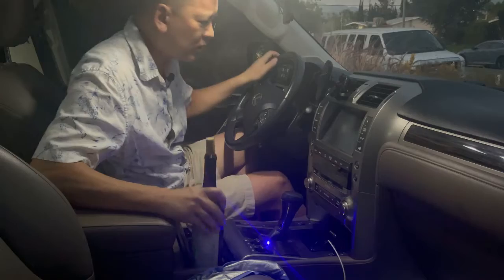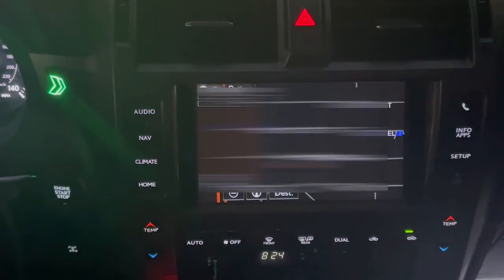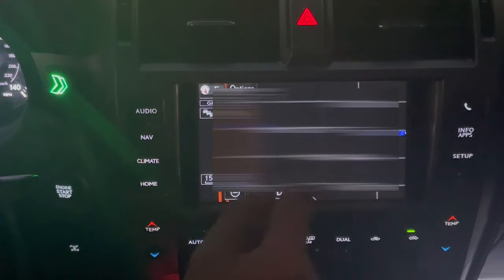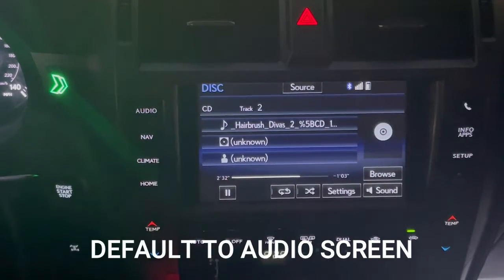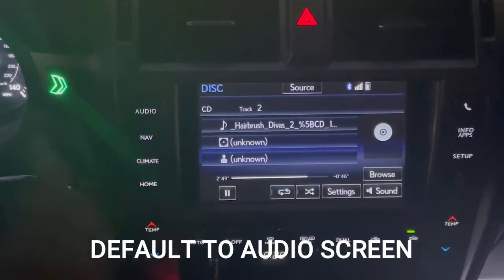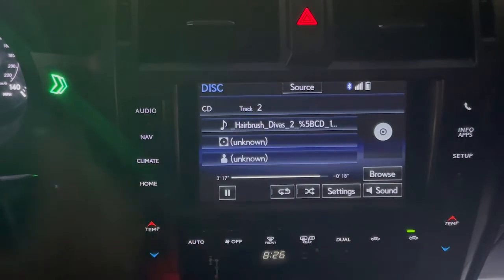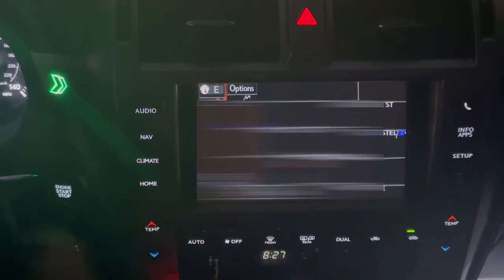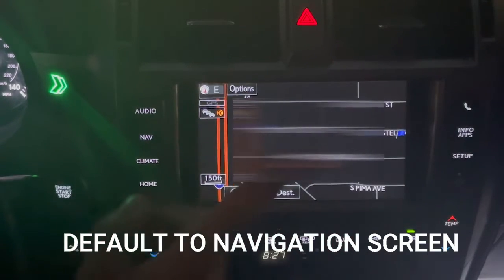LEXUS GX460 AUDIO SCREEN DEFAULT Hack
Are you tired of your Lexus GX460 defaulting to the navigation screen every single time???  Its time to set your default screen to whatever you want it to be.